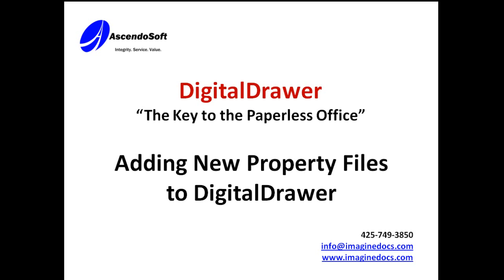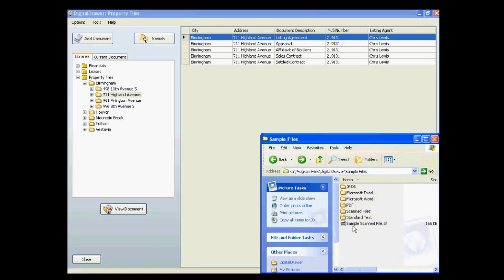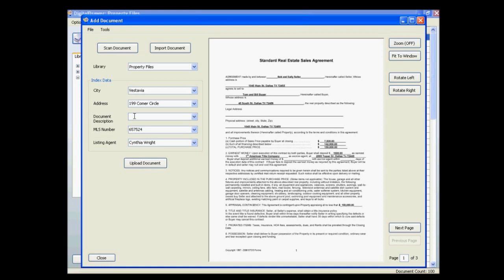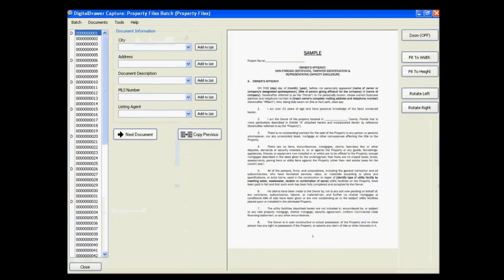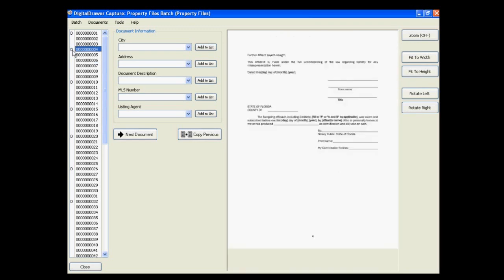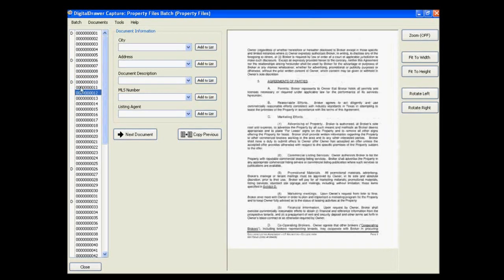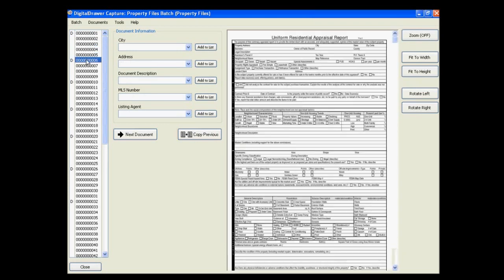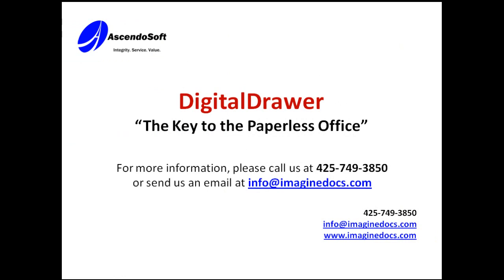Electronic Document Management System - Scanning Real Estate Records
Short video on how to upload real estate records to DigitalDrawer.